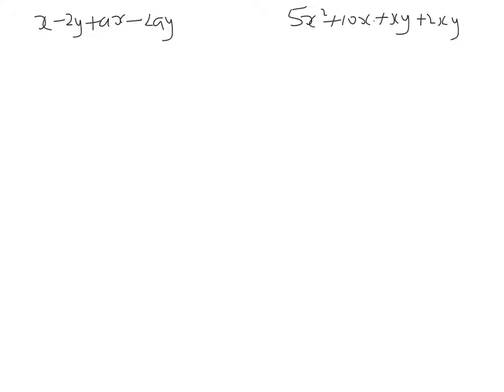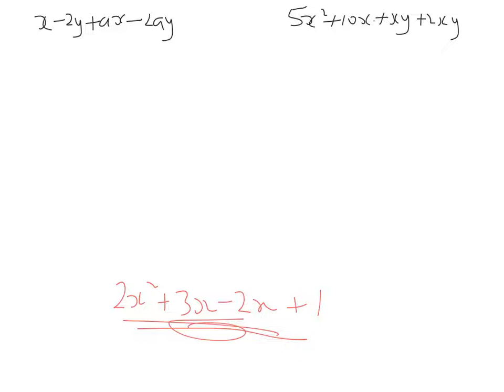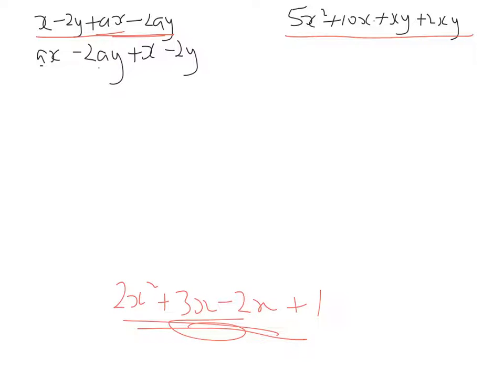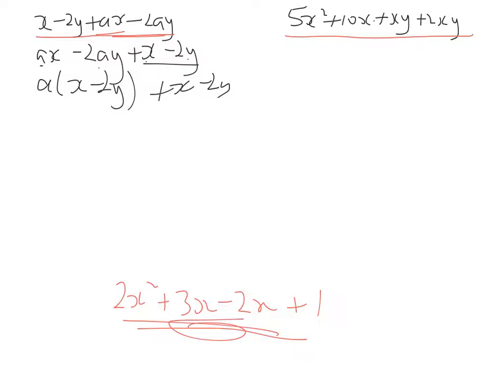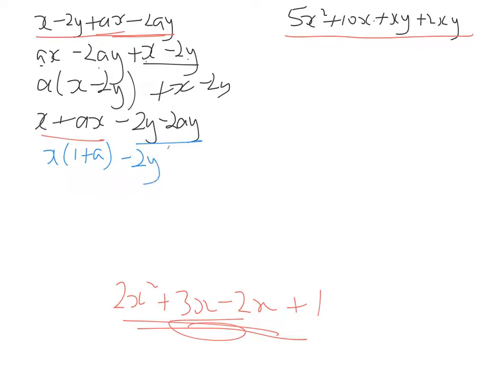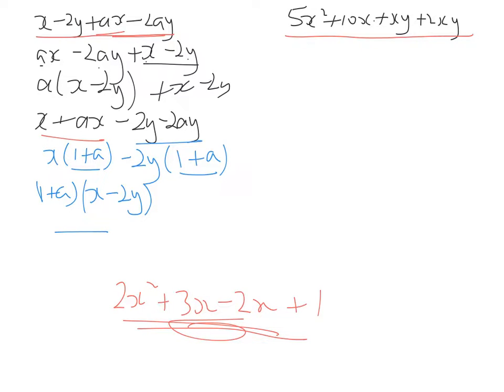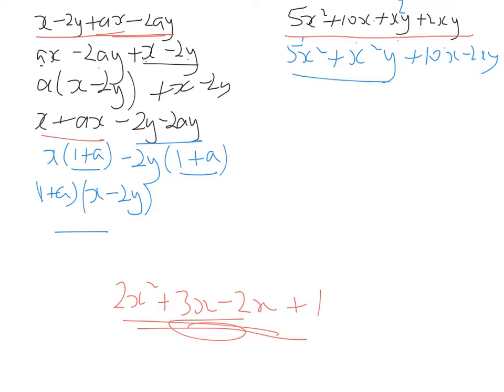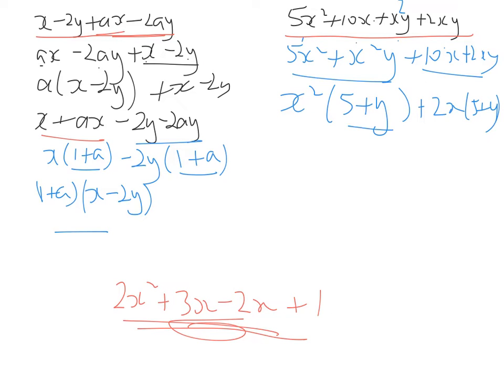MQ 7 4 5